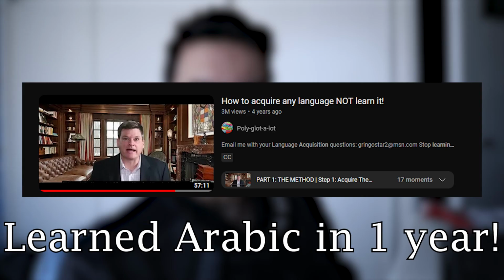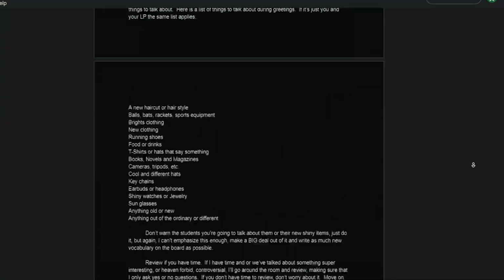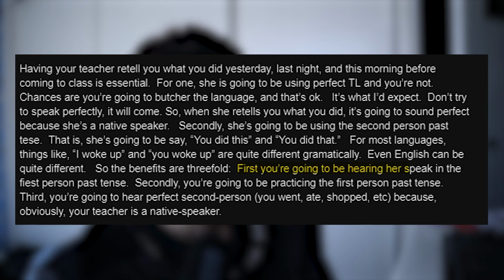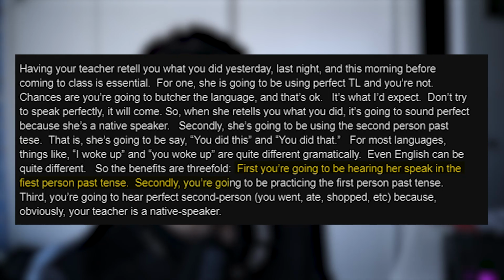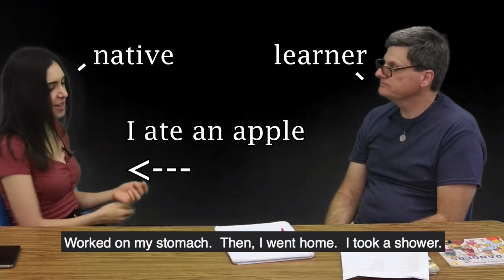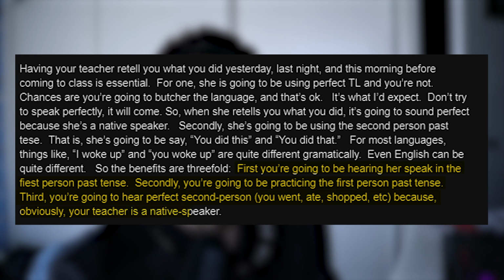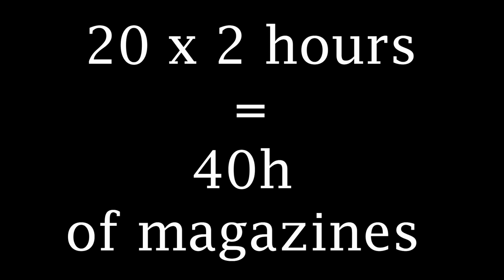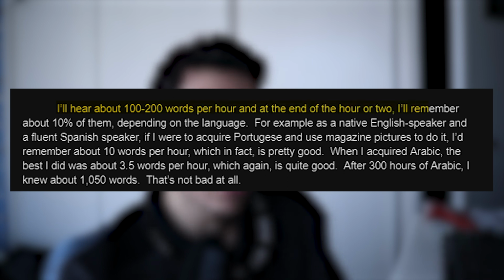He proved ANYONE can get fluent in 1 year using his guide…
About me:

I’m Angelo, a guy who’s really into languages. By making videos like these, I want to share my passion and try to help / inspire / teach others.